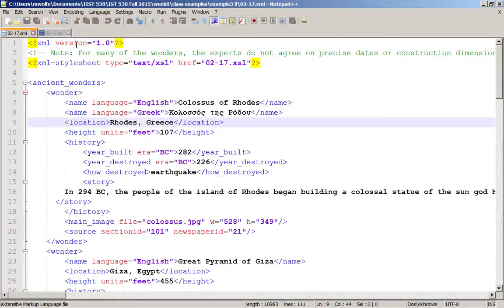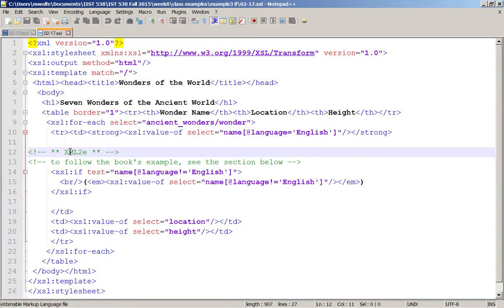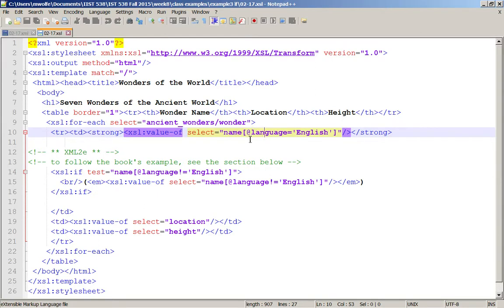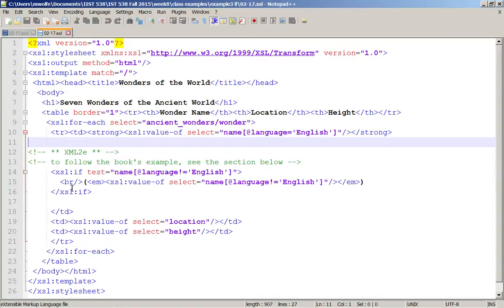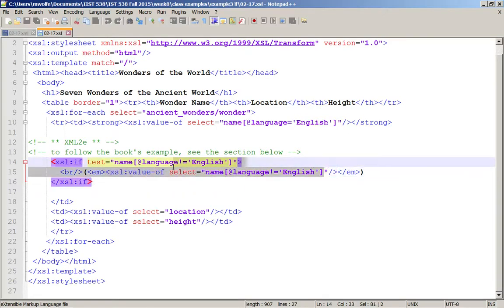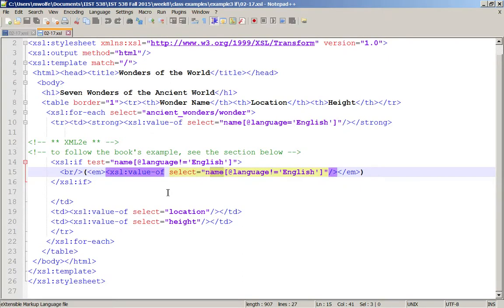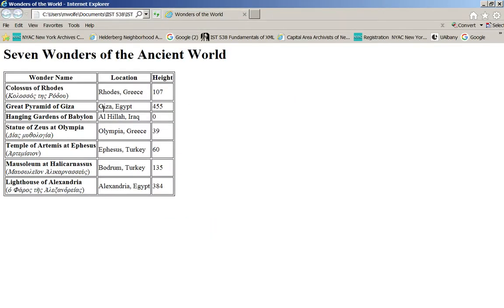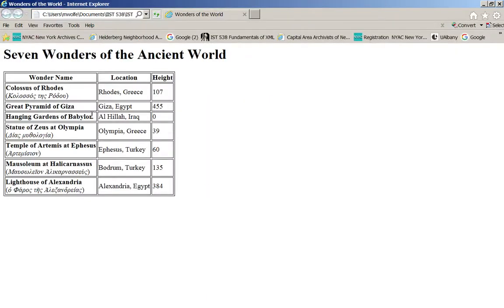Unit 7 XSLT xsl:if command